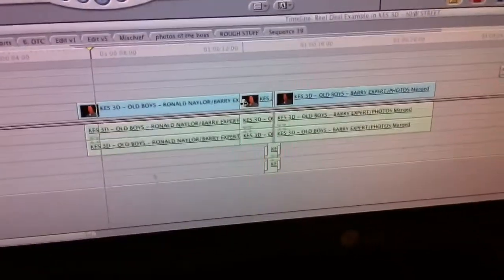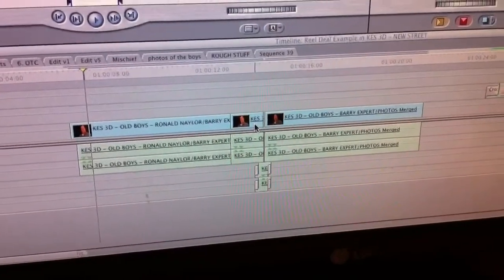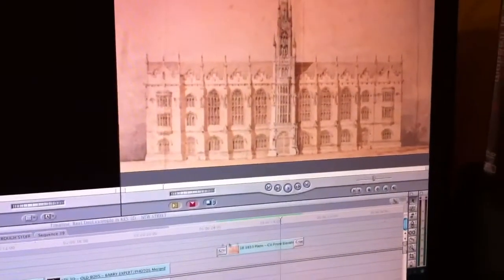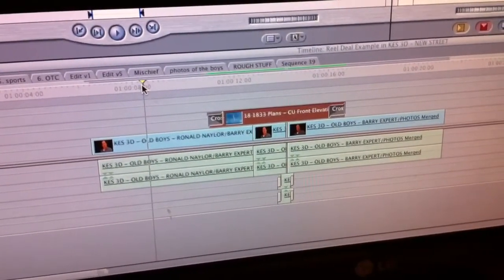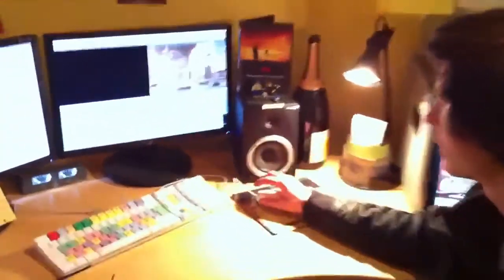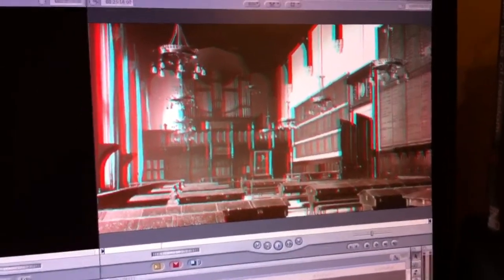Documentary Editing Tip & Update Blog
14.01.11 -- BTS BLOG - 6: Documentary Editing Tip & Update Blog

Hey there guys,  as we've got tonnes on our plate at the moment, we thought we'd do a quick vid to keep you updated & give you a bit of a tip if you're editing interviews for a documentary.